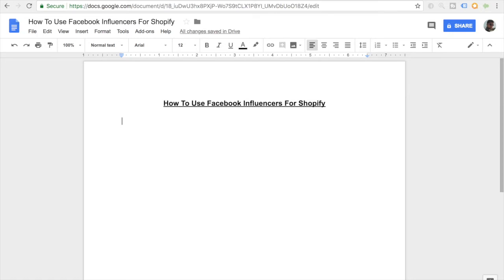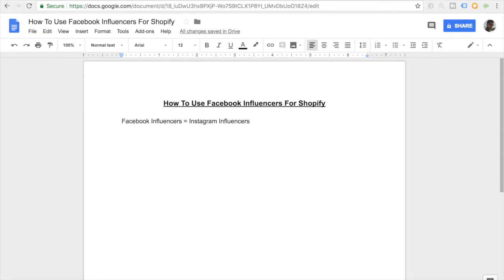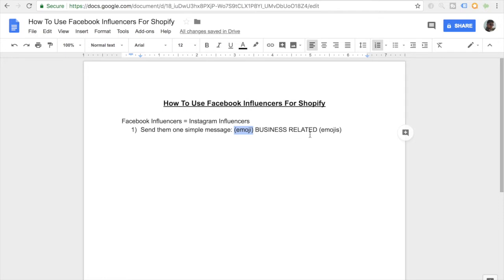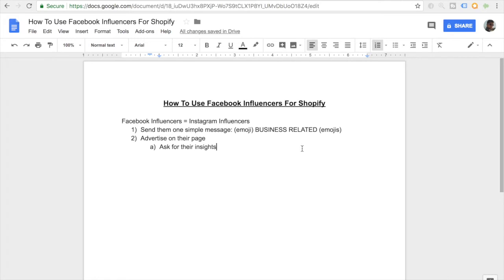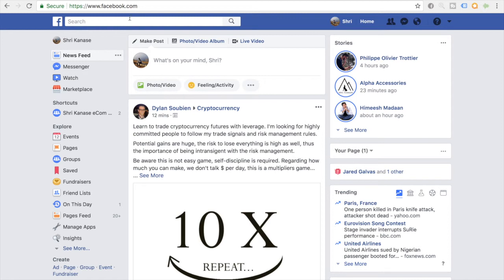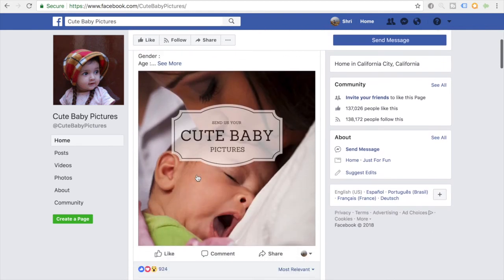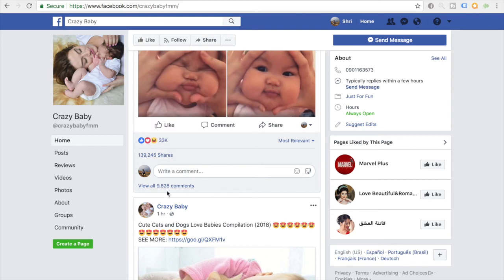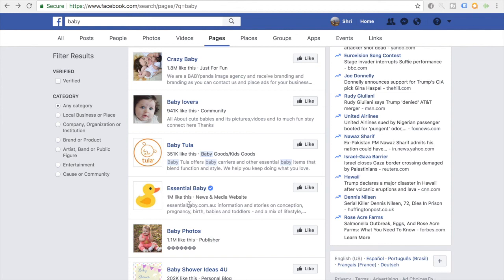How To Use Facebook Influencers For Shopify Dropshipping (NEW STRATEGY)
Everywhere, we see strategies for Instagram influencers or Facebook ads but do we really know about Facebook influencers? These are some of the most under-used pages which can bring tons of profit to your Shopify store if used correctly. Use these pages on Facebook to take your e-commerce Shopify store up to 5 and even 6 figures!